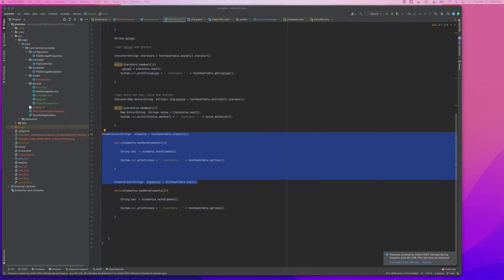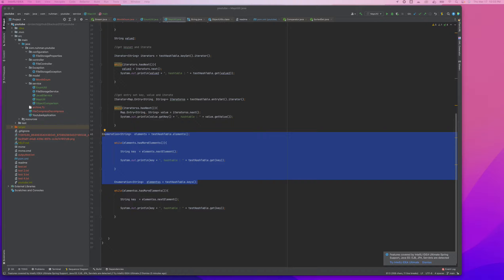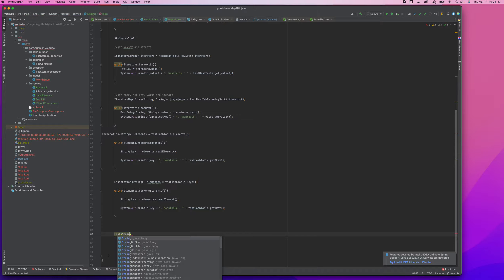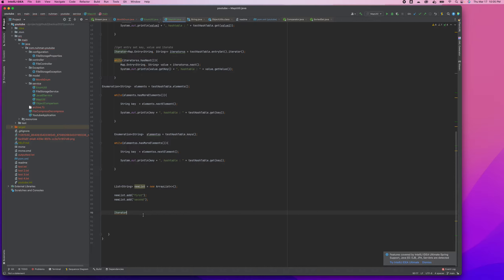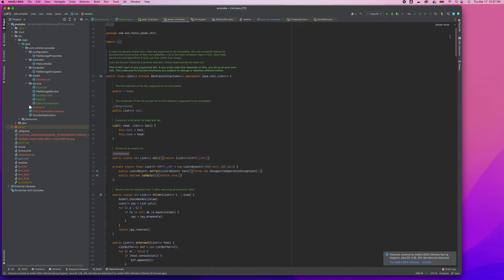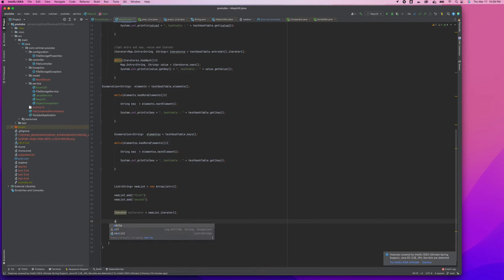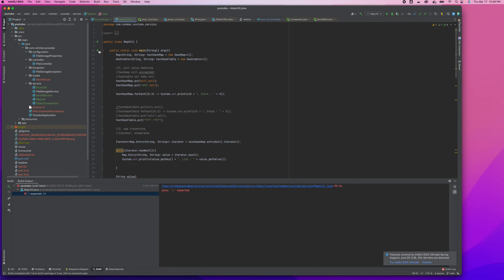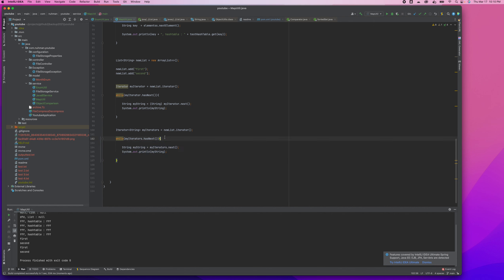Java Iterator with generics and nongenerics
Java Iterator programming with generics and non generics specific type
casting to specific object types
Java 8 Collections programming Spring boot